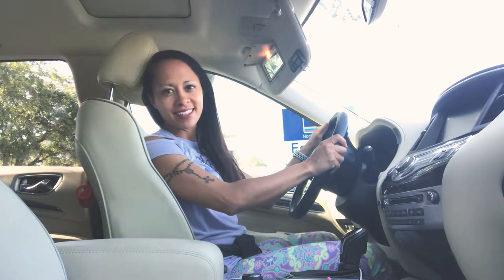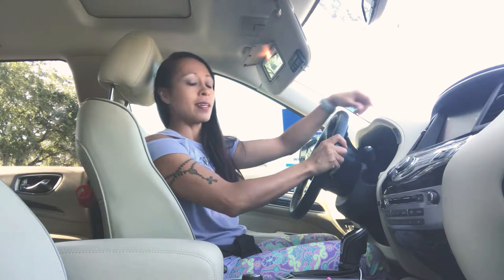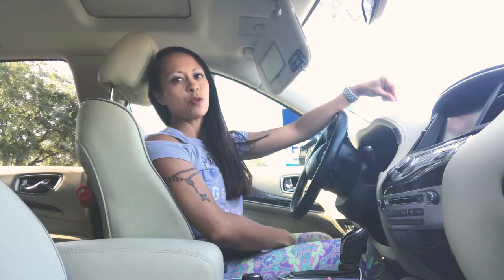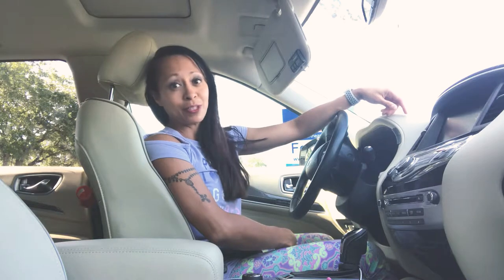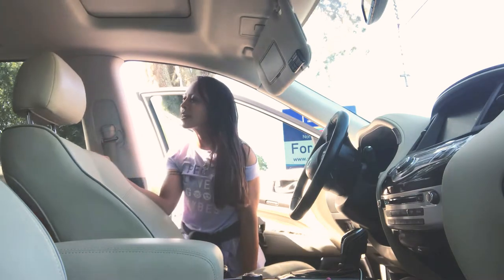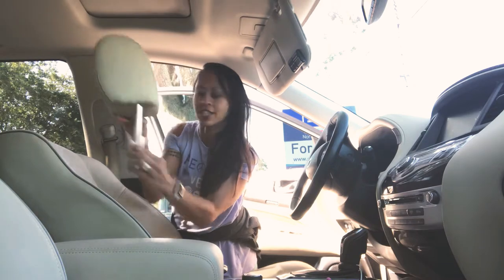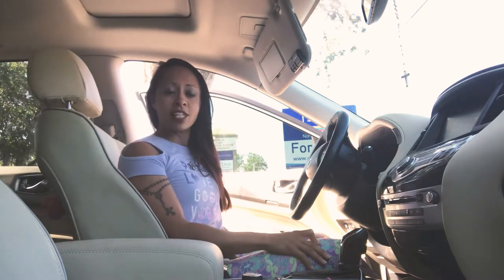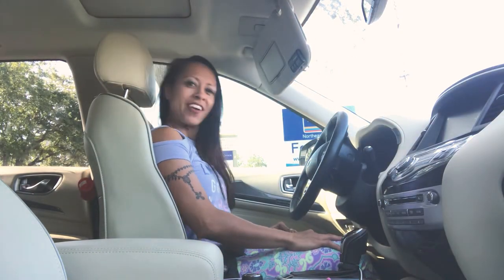Car Posture Hack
It’s another Red light glory story from Arch Pilates.  It’s such a pain when you’re driving and your neck is constantly pushed forward. Over time you can develop neck tightness because of poor neck posture. Most head rest of cars are positioned improperly. Try this hack to change your head rest position. Flip the head rest to support your neck better when you’re driving anywhere from short distances to long distances.